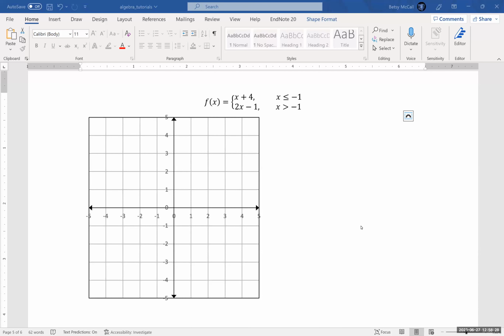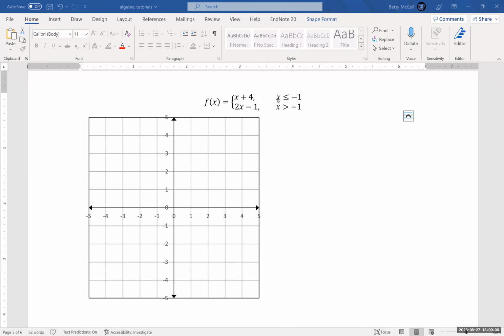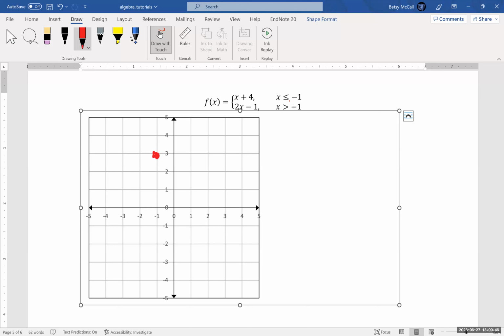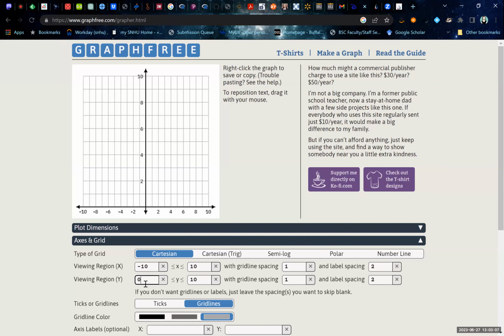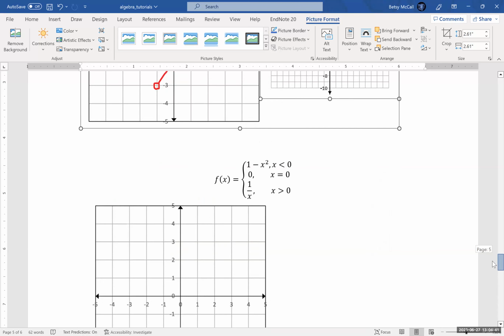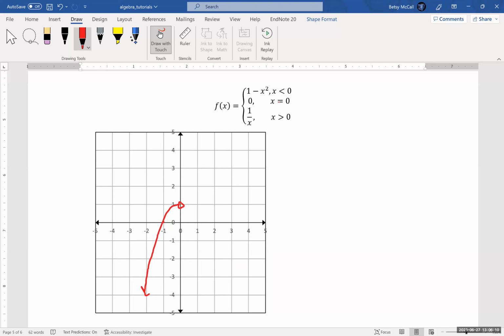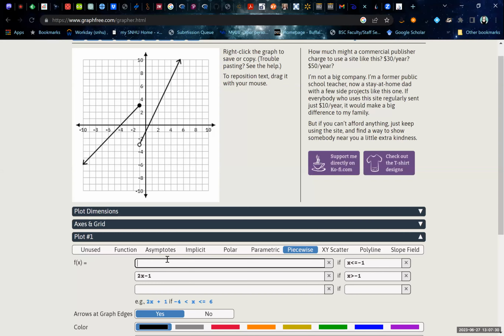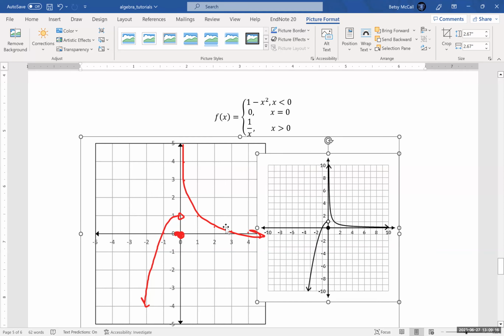Graphing Piecewise Functions by hand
In this video, we work two examples of graphing piecewise functions by hand with appropriate labeling. We also verify the graphs using the piecewise function grapher at graphfree.com.